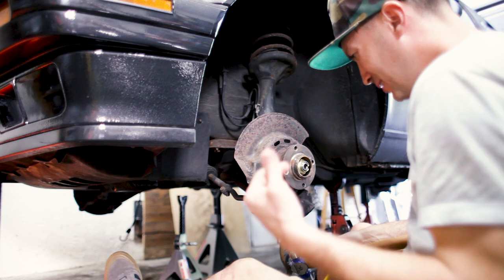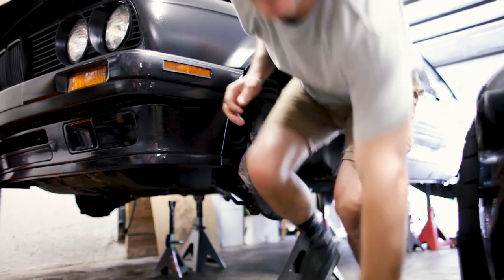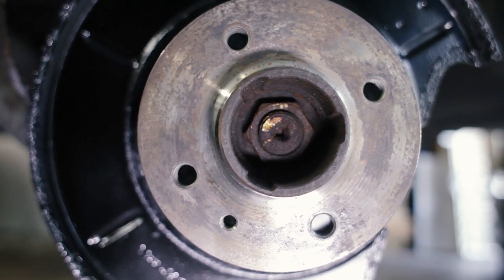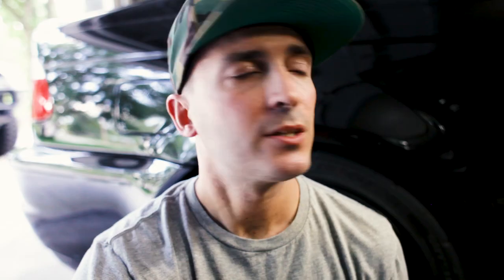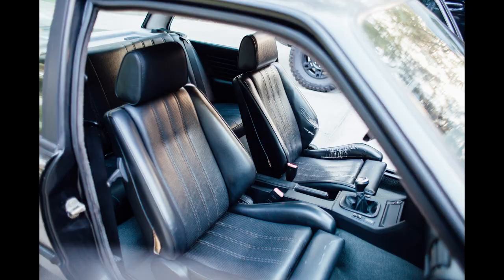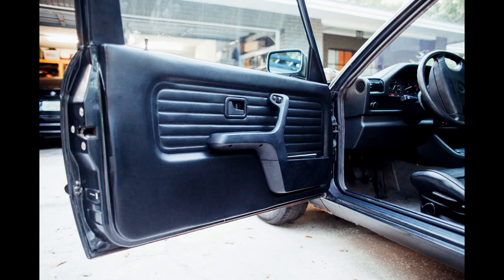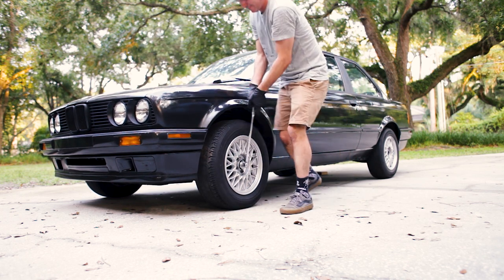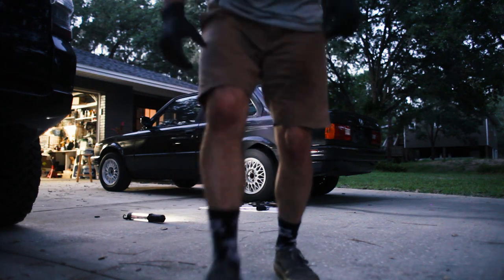Removing the Hubs - 1991 BMW 318is | vlog 067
How to remove hubs on an e30. My 1991 BMW 318is (e30) needs a lot of stuff replaced underneath—lower control arms, sway bars, sway bar end links, struts, springs, etc. To get to all that we have to remove the hubs. That’s what this video is about. A how to remove hubs on an e30.

And for all my e46 m3 brethren—there will be an e46 video very very soon!

Black Flagged merchandise is now available!!!

Currently building an e46 m3 (2005) and an e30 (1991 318is).

and
It Aint Hard by Casper Haanappel @casper-haanappel